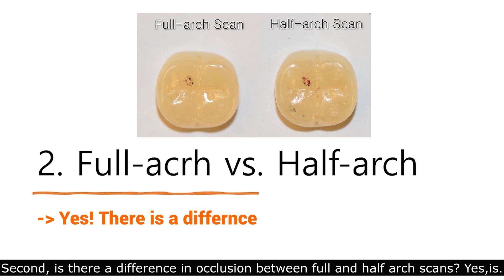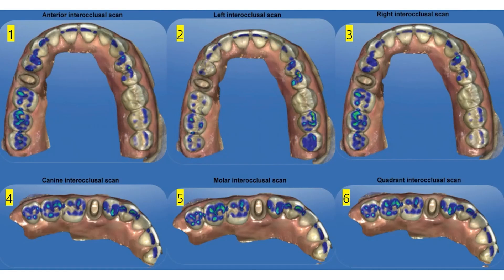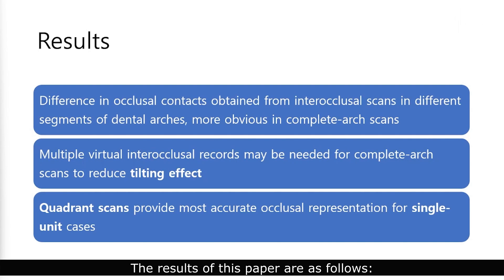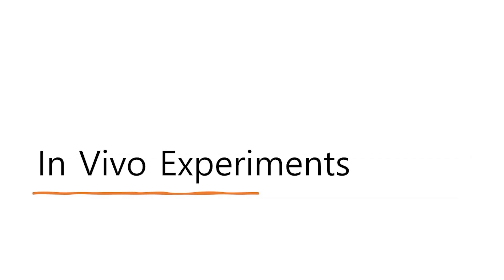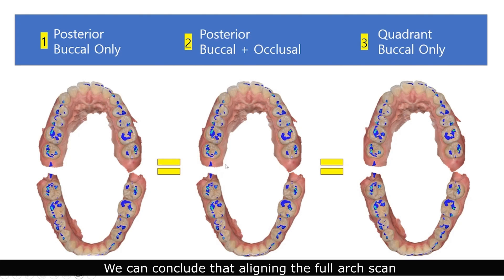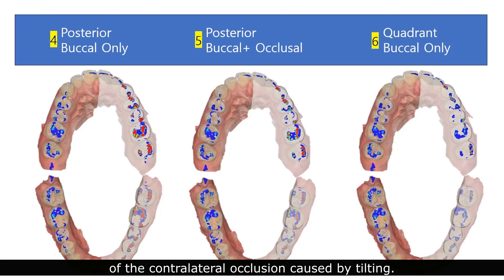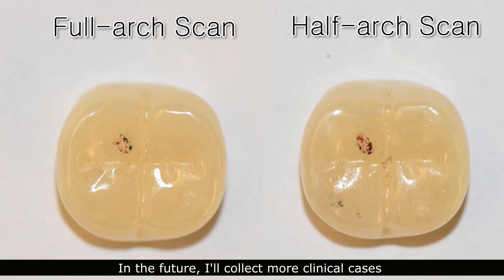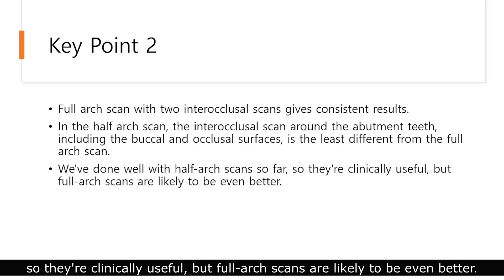Which scan will be more precise? - the full or half arch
It had been recommended to scan half arch for a single unit restoration.
However, that is an old story now.🧐
Explore the beauty of Medit scanner's accuracy and don't be afraid of scanning full arch any more!